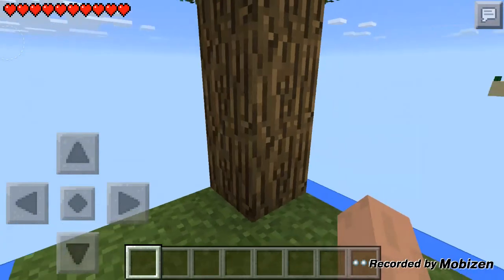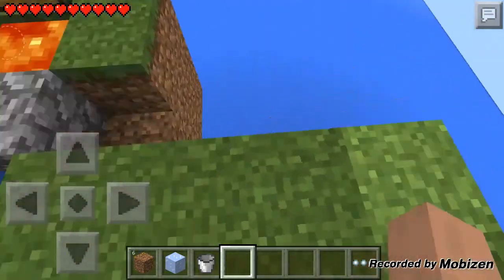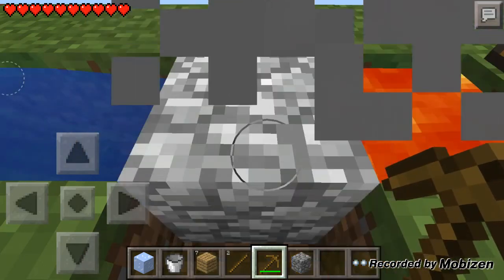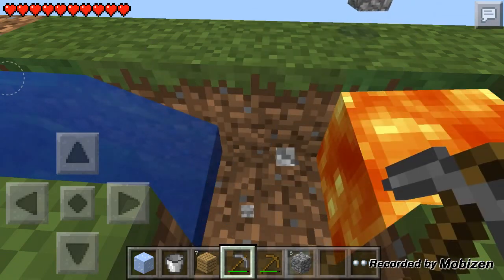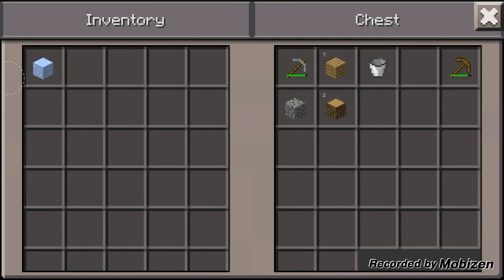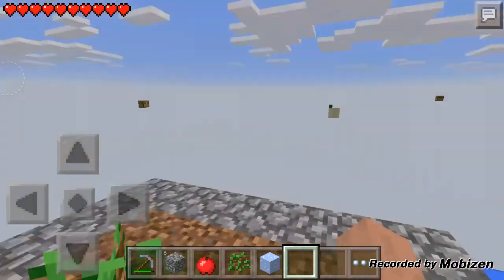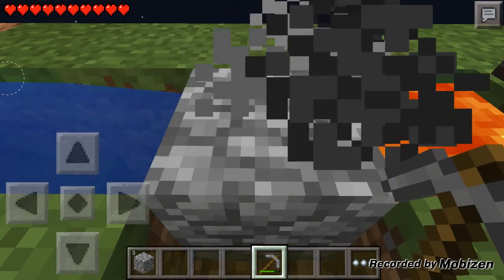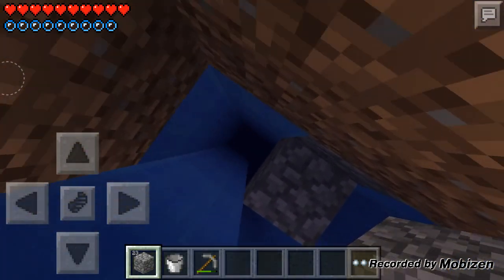Sky block survival ep. 1 cobble stone generator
Challenges:
#1 Make a cobblestone generator
#2 Make a bridge to the sand island
#3 Make a big house out of cobblestone, with at least 3 storeys
#4 Get 10 cacti [slow...]
#5 Expand the island as much as you can with cobblestone!
#6 Build a mob grinder!
#7 Make a farm!
#8 Make all possible dyes and wool blocks!
#9 Make 10 bookshelves